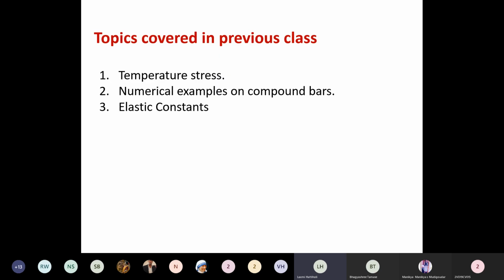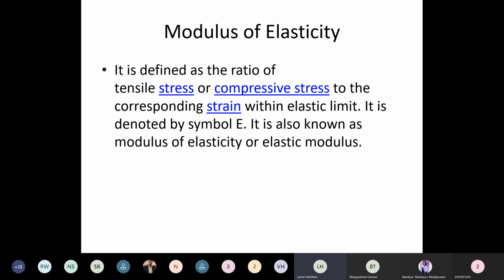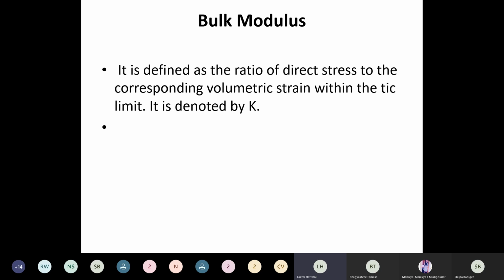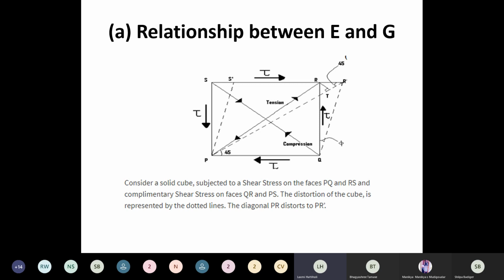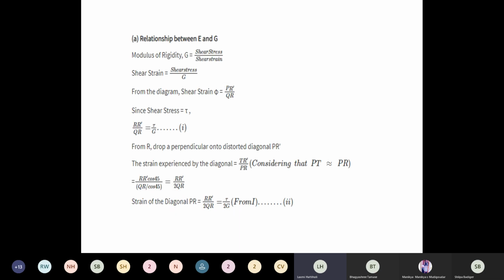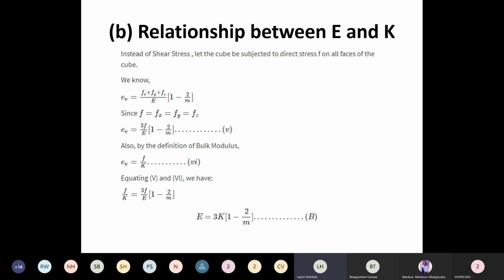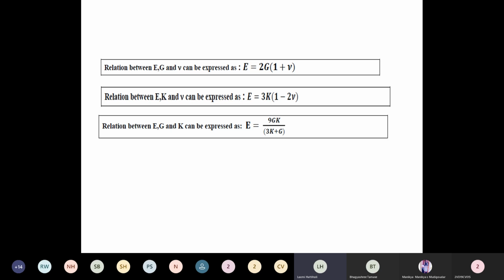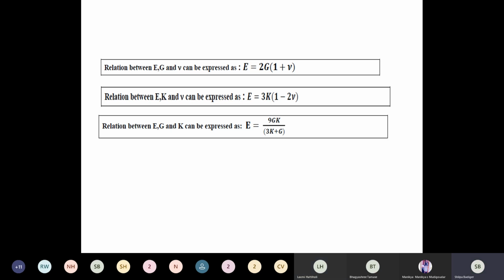SOM 18CV32 Module1 L 10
Prof. Laxmi G H